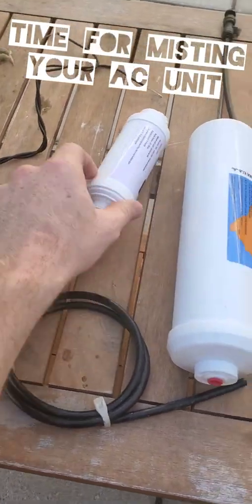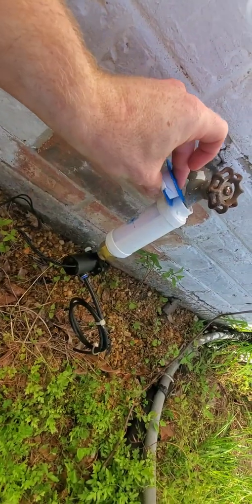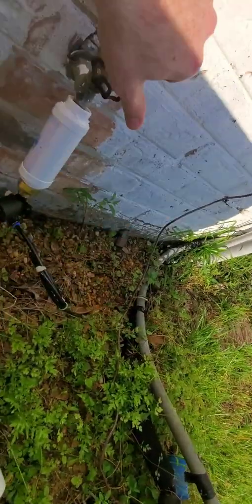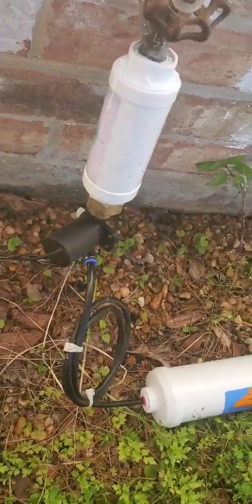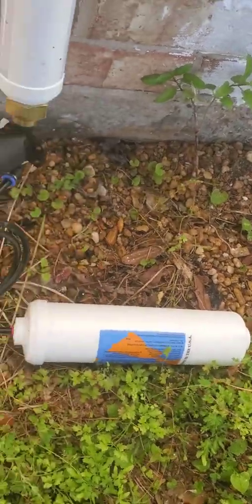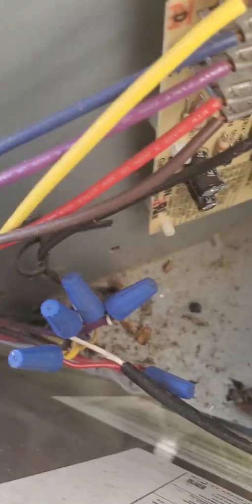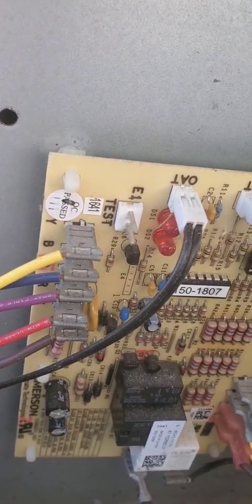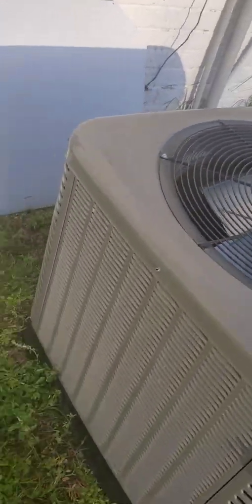50% more efficient air conditioner setup. water misting your system for better cooling. year 5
Cooling your system with water rather than air this summer will ramp up cooling power which will make your system more efficient.

using this system 5 months of the year has cut my ac electric cost by 50%.

low micron filter
tubing
misters
all quick connect 1/4 inch tubing.